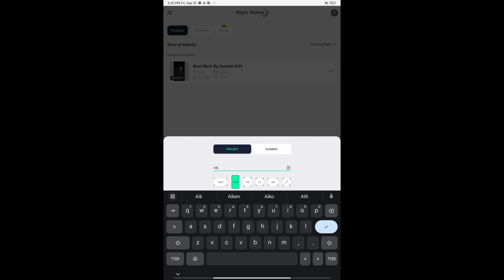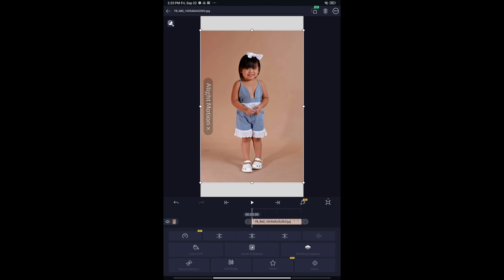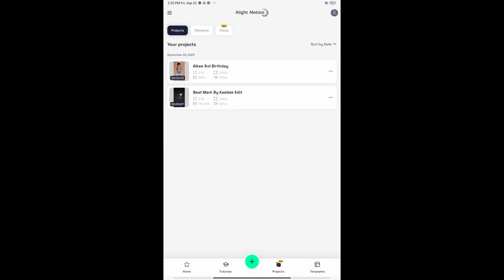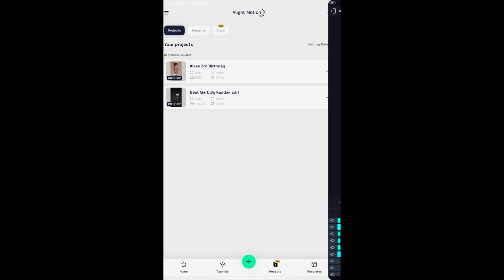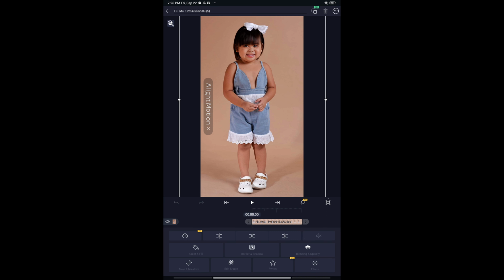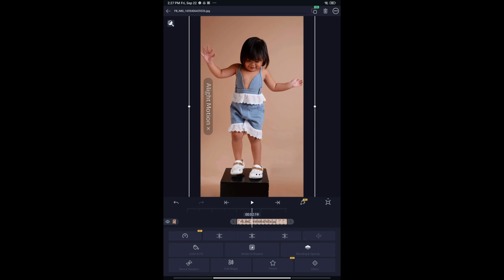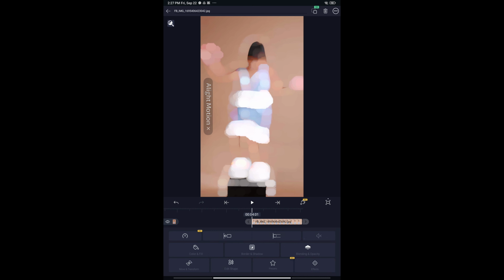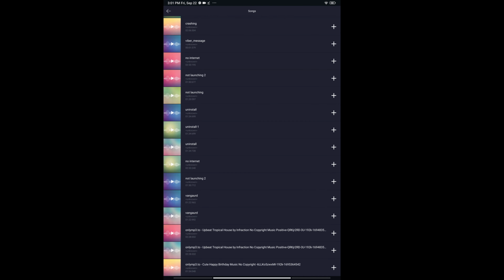Happy Birthday Video Edit | Alight Motion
Celebrate birthdays in style with our latest tutorial on Platform Mastery! In this video, "Happy Birthday Video Edit | Alight Motion," we guide you through the creative process of crafting personalized and vibrant birthday videos using the Alight Motion app. Whether you're a beginner or a pro, our concise 1-3 minute how-to video will teach you the tricks to add that extra flair to your birthday greetings, making your loved ones feel truly special. Dive into the world of digital creativity and learn the art of heartfelt video editing with us!